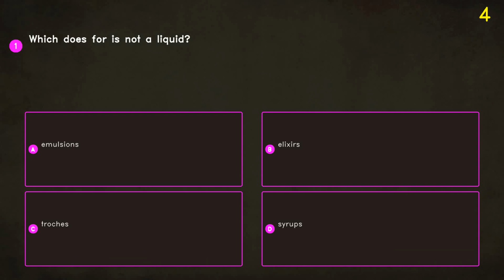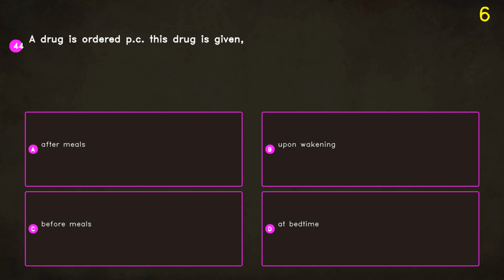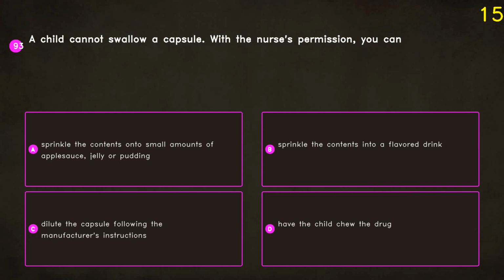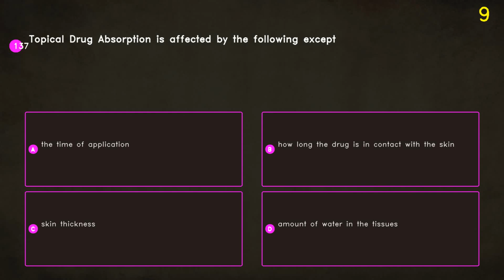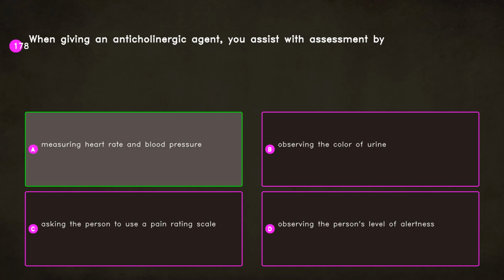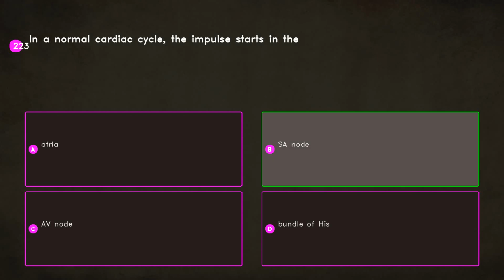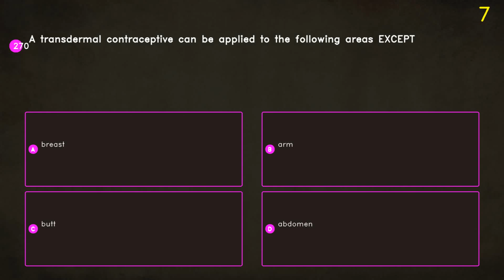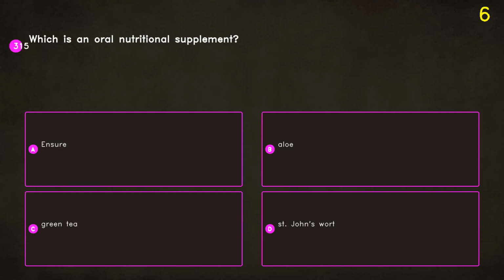Medication Aide Practice Test 2026 | Questions & Answers for NC, VA, OH & More!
Are you preparing for your Medication Aide certification? Whether you are taking the state exam in North Carolina, Virginia, Ohio, or anywhere else, this video is your ultimate Medication Aide practice test free resource! We have compiled the most frequent exam questions to help you study effectively and pass on your very first try.
Becoming a Certified Medication Aide (CMA) requires a deep understanding of pharmacology, administration protocols, and safety regulations. In this video, we walk you through a comprehensive Certified Medication Aide practice test, explaining the logic behind every correct answer.
What We Cover in This Practice Session:
Administration Basics: How to properly handle and administer medications.
Pharmacology Fundamentals: Understanding drug classifications and side effects.
Safety & Ethics: Crucial topics found in the Medication Aide practice test Virginia and Medication Aide practice test NC state-specific exams.
Documentation: How to accurately record medication administration to avoid legal and medical errors.
Why Study With Our Guide?
Finding a reliable Medication aide practice test questions and answers PDF can be difficult. This video serves as a high-quality, interactive alternative. Many students use a Certified medication aide exam quizlet to memorize facts, but our walkthrough helps you understand the why behind the questions. This is especially helpful for the Medication aide practice test quizlet multiple choice format, where answers can often be very similar and tricky.
State-Specific Exam Prep:
North Carolina: We cover topics essential for the Medication Aide practice test NC.
Virginia: Focus on regulations specifically found in the Medication Aide practice test Virginia.
Ohio: We’ve included specific scenarios relevant to the Ohio Medication Aide practice test.
How to Use This Video to Pass:
Active Recall: Pause the video before the answer is revealed.
Take Notes: Keep track of drug names or protocols you find difficult.
Download Resources: If you are looking for a Medication aide practice test questions and answers PDF, check our pinned comment for links to our recommended study sheets and checklists.
The Certified Medication Aide practice test is designed to ensure you are ready for the responsibility of patient care. Don't leave your career to chance! Use our Medication Aide practice test free guide to sharpen your skills.
Timestamps:
0:00 - Introduction to the Med Aide Exam
2:15 - Pharmacology & Drug Classifications
7:30 - Safe Administration Protocols
12:45 - Medication Aide practice test NC Specifics
15:50 - Medication Aide practice test Virginia Requirements
18:20 - Ohio Medication Aide practice test Review
22:10 - Final Tips for Passing the State Board